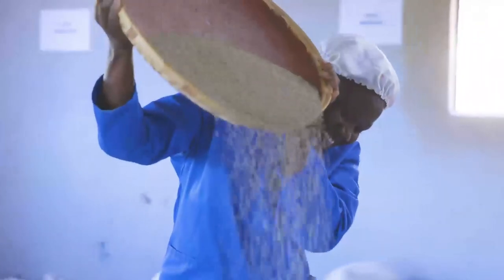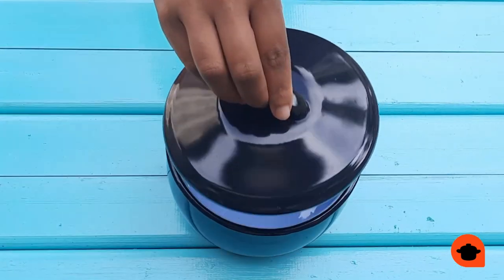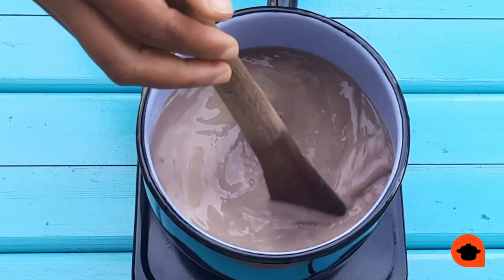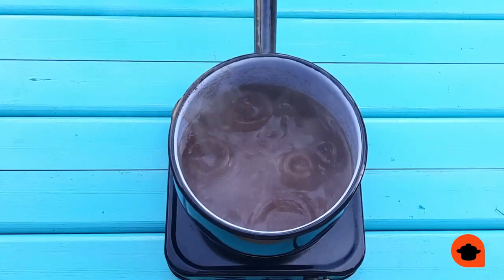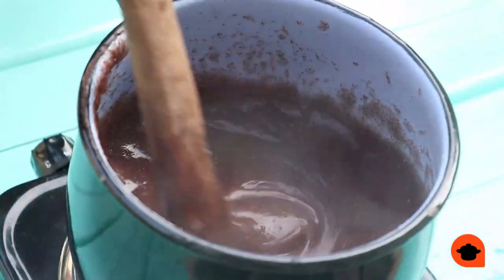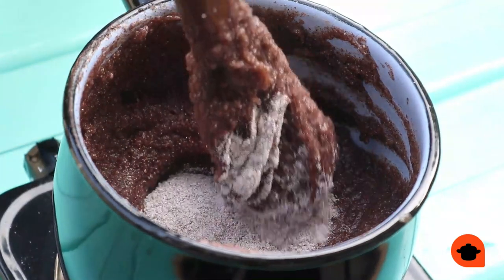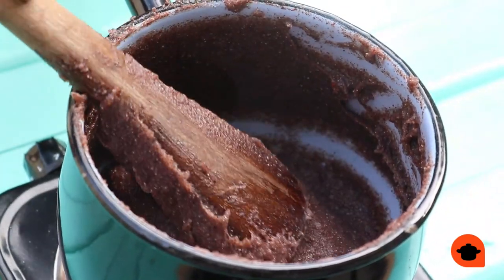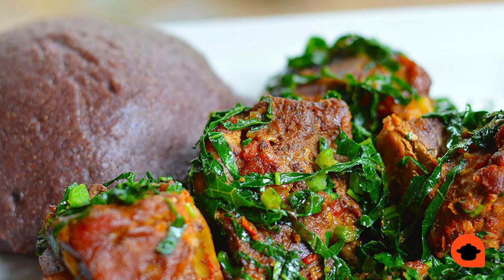Sadza reZviyo (Zimbabwe Version)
In this video we get to cook Sadza reZviyo/Finger Millet using one of the easiest methods I recommend.